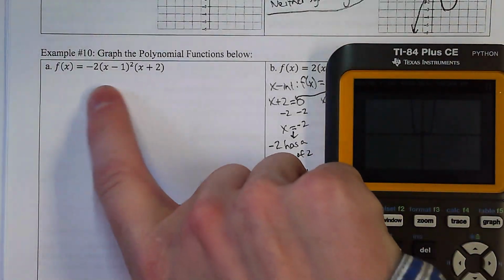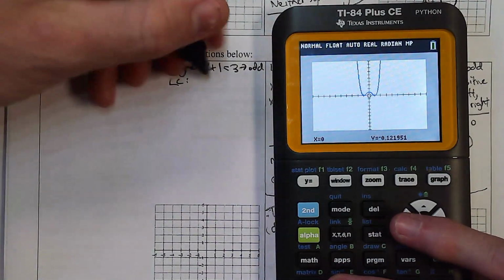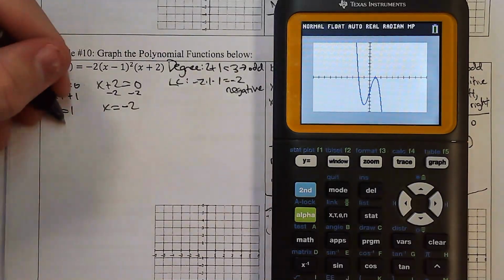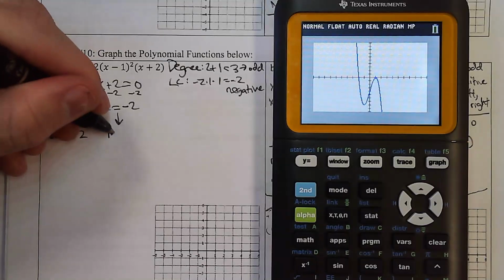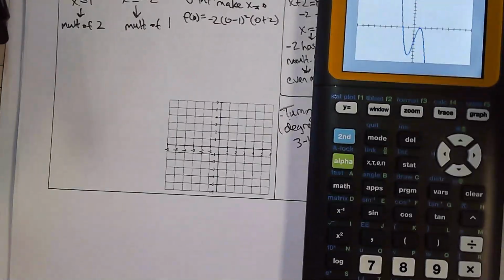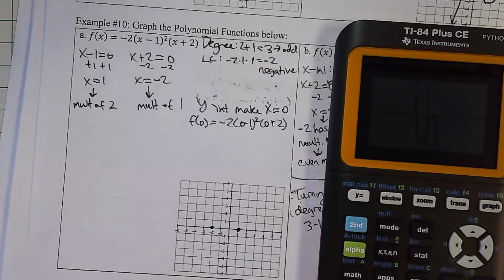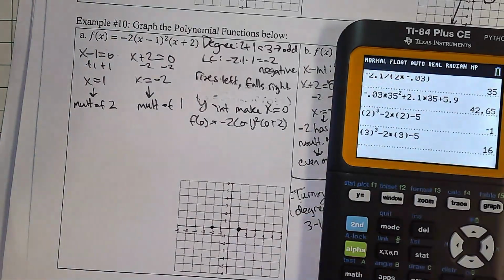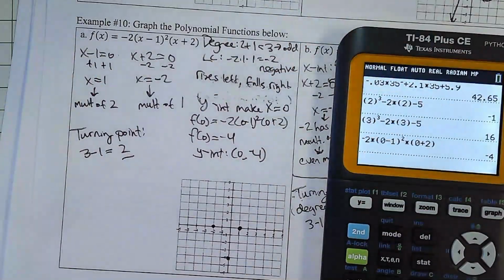ATUCA Lesson 2.5 Example 10A Graphing a Polynomial Function in Factored Form